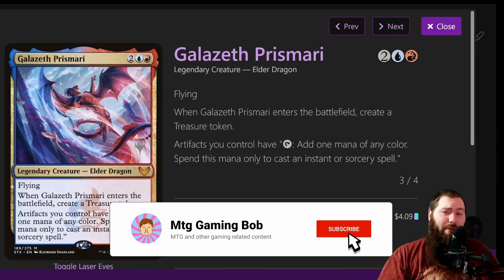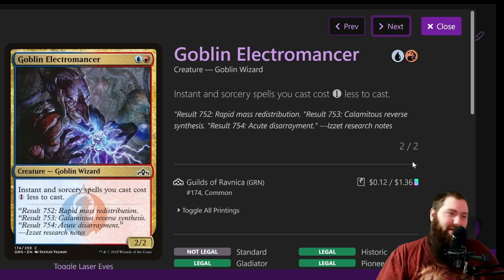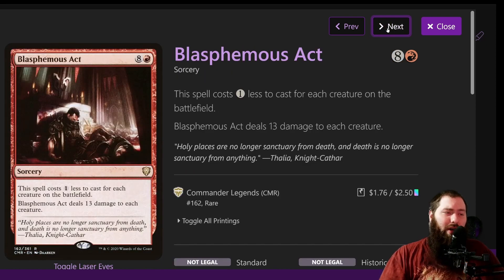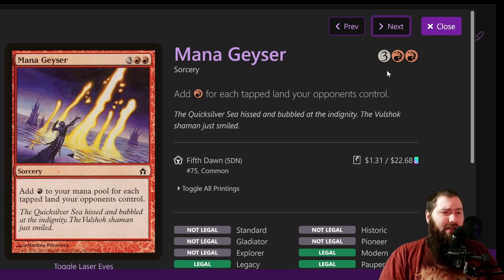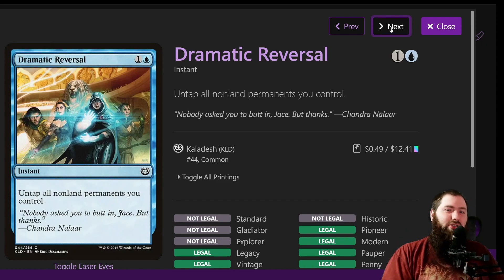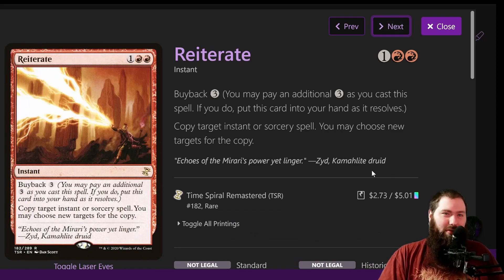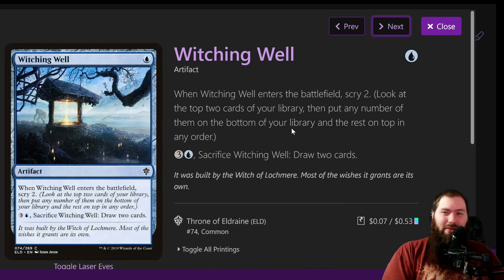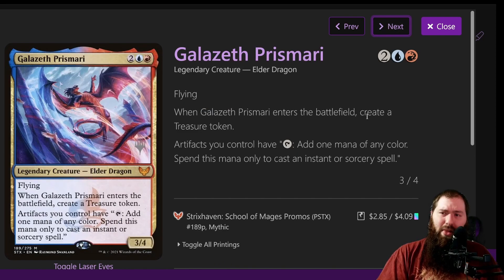Magic the Gathering | Galazeth Prismari Treasures $100 Budget EDH Deck Tech JAJAM league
music by Karl Casey @ White Bat Audio Come join our community discord For this months Magic the Gathering Jake and Joel are Magics (JAJAM) EDH league the theme was Elder Dragons. I picked Galazeth Prismari and decided to embrace his love for treasure. This is a $100 budget EDH deck. This commander so far is a heavy ramping spell slinging monster. Think of him like a more fair Urza, Lord High Artificer and one that wont bring much salt.